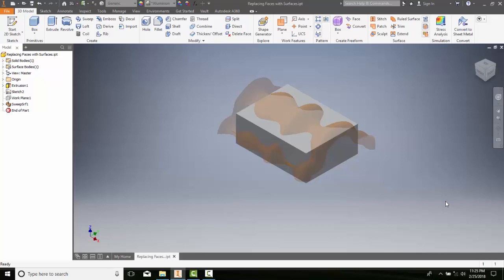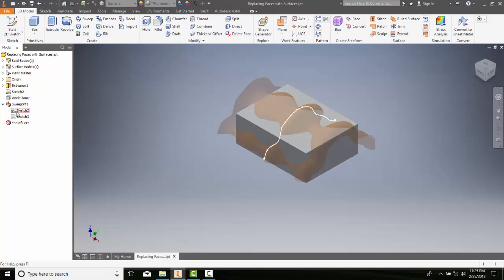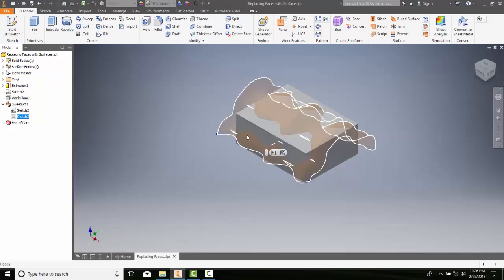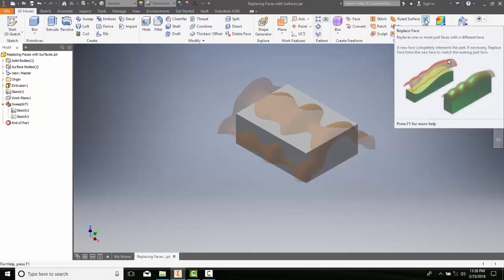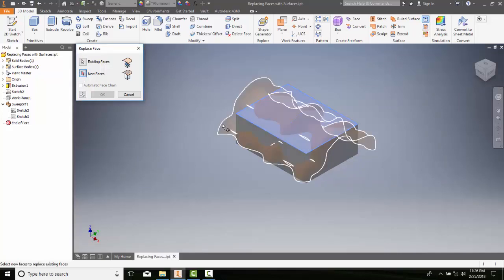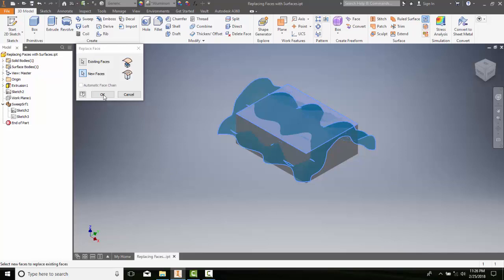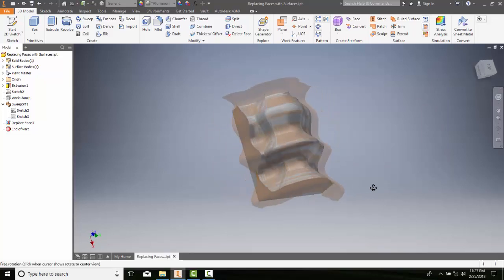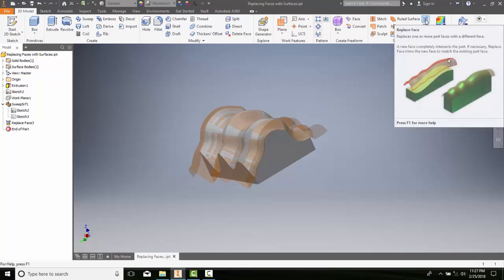30 Replace Faces with Surfaces